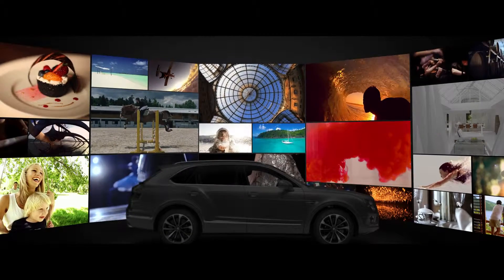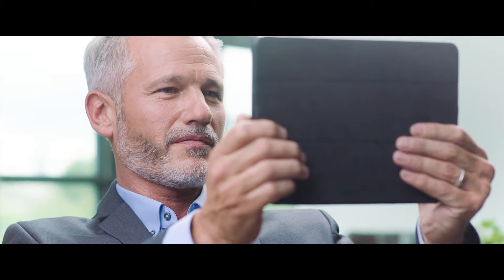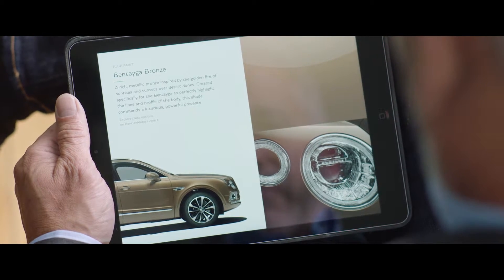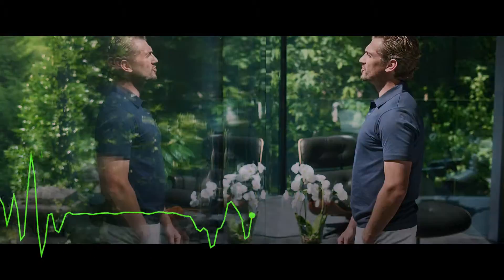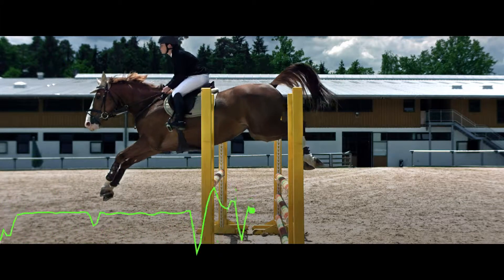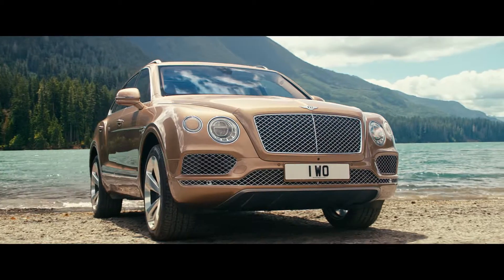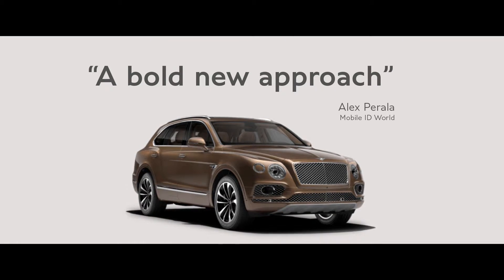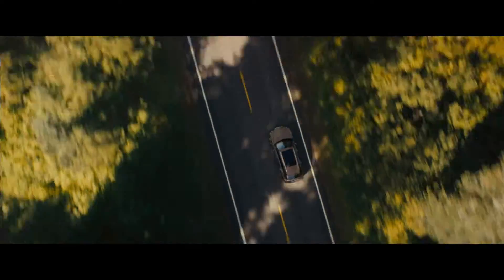Bentley Inspirator case study 2015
Bentley's emotion recognition app to create a bespoke car based on the viewers reactions to a non-linear film.